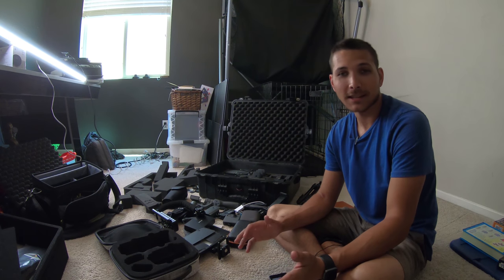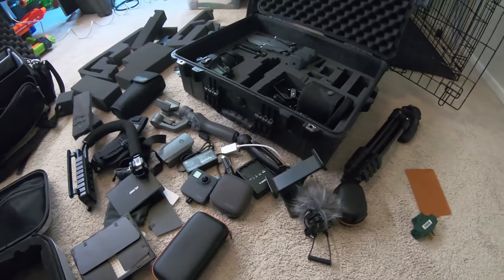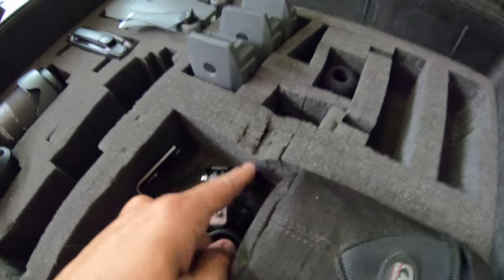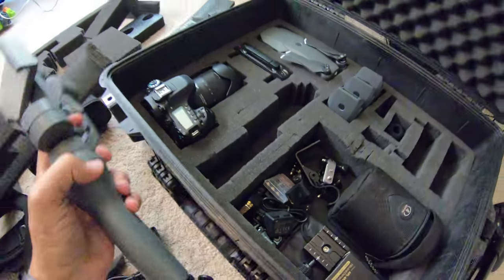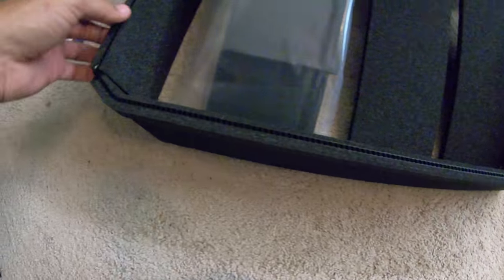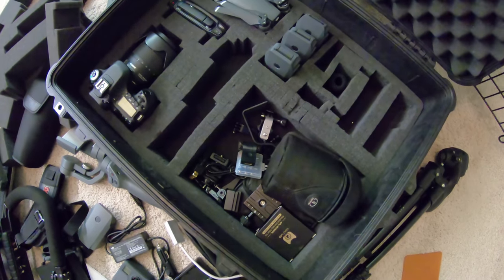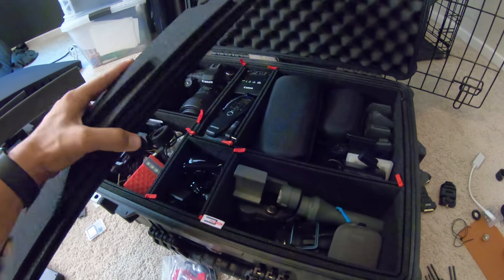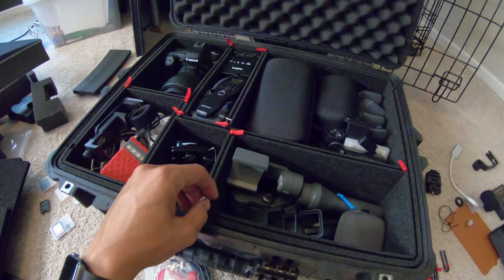The Best Gear Bag Organizer: Trekpak Dividers Help Protect Your Gear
Mavic Pro Zippered Case
Pelican 1600
Like many others, I struggle with the famed question, "how do I organize my gear?" and not only that, but how do I protect it? I've been using pluck foam for my Pelican case for a while now, but let's be honest-it sucks. Sure it makes it easy to setup a custom case, but it really doesn't hold up. Of course the other issue, what happens when you get a new piece of gear? All of a sudden your "custom" case doesn't work for you without needing to redo the foam all over again, which can be expensive (kind of surprising for foam, right?).
My search lead me to Trekpak case dividers-check out the video to see why I love it so much!